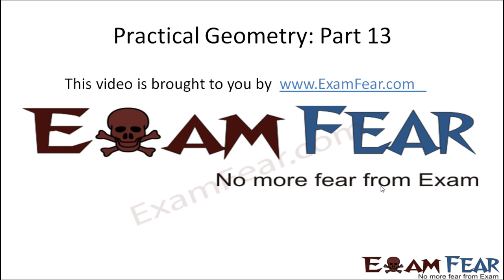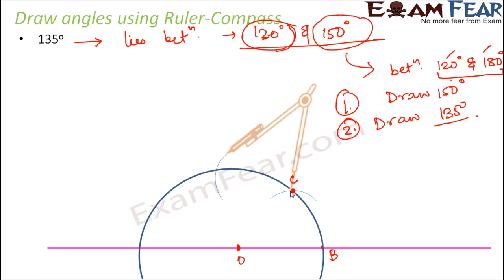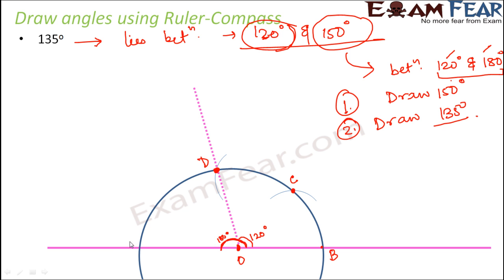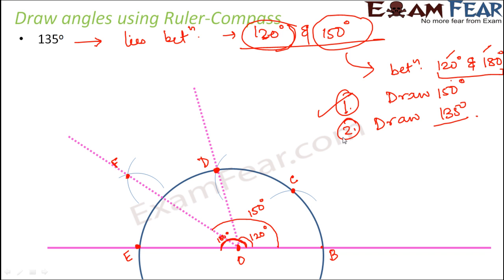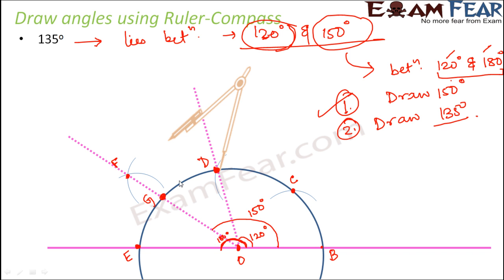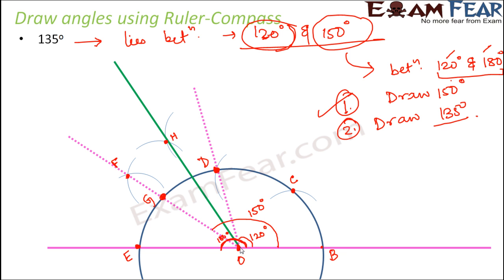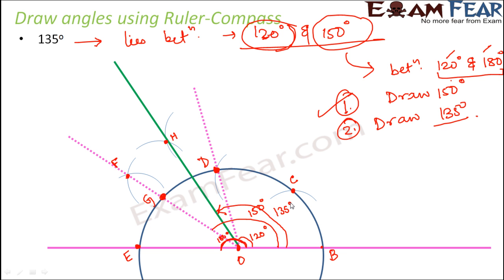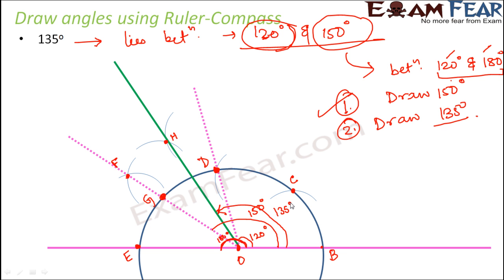Maths Practical Geometry part 13 (Draw Angle 135 degree with Rules and compass) CBSE Class 6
Maths Practical Geometry part 13 (Draw Angle 135 degree with Rules and compass) CBSE Class 6 Mathematics VI